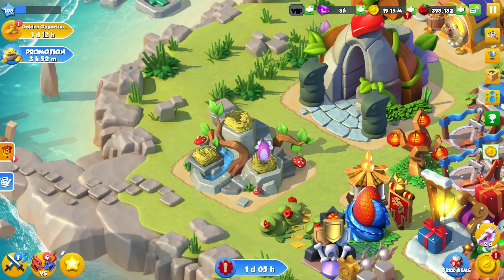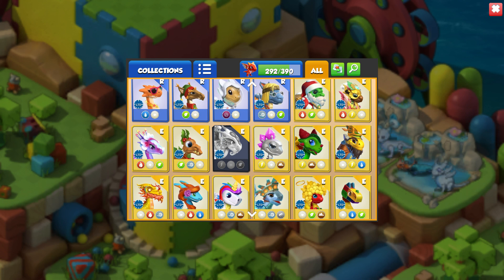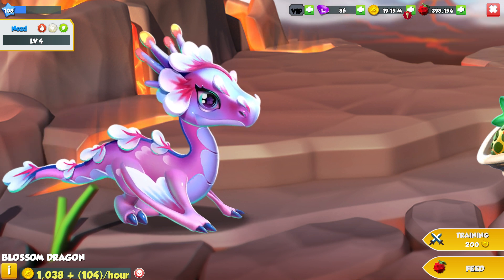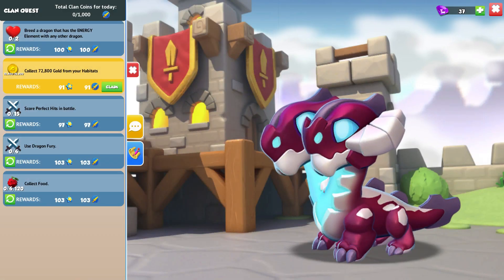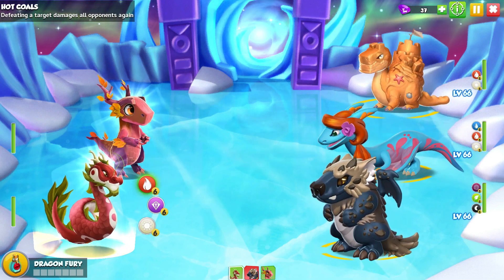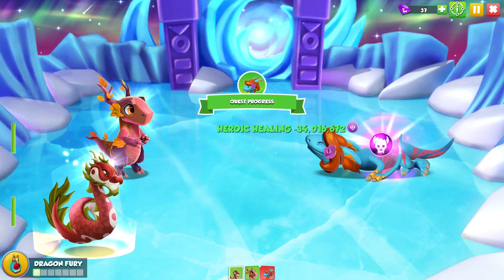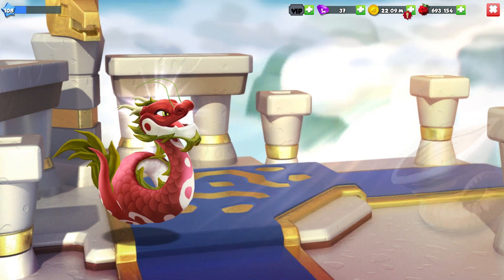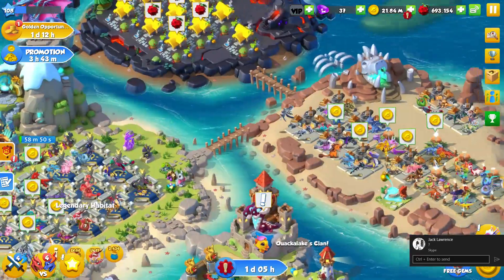BLOSSOM DRAGON Hatching + Korloth Boss Bundle! - Dragon Mania Legends #528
Hey! So today we'll be hatching the epic BLOSSOM dragon of the week in DML! The Blossom dragon has never been available to breed until this week so I'm happy to add a new dragon to the collection!

There is also currently a bundle out for the Korloth boss dragon and a boss habitat! Something to consider if you're thinking about purchasing all the boss dragons at one point!

Apart from hatching this cute Blossom dragon we just did a few side quest fights and got interrupted on Skype a bit. Enjoy!

dragon mania legends blossom dragon quackalakes dml blossom dragon hatching epic blossom dragon egg dragon mania blossom dragon of the week weekly dragon blossom dotw new dragon dml news korloth boss dragon boss battle boss dragon bundle korloth boss dragon habitat bundle